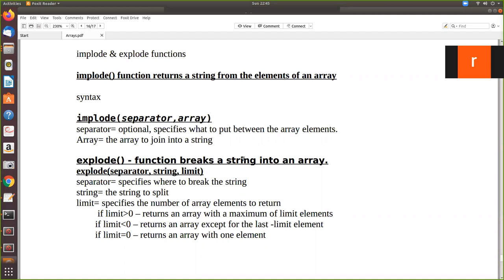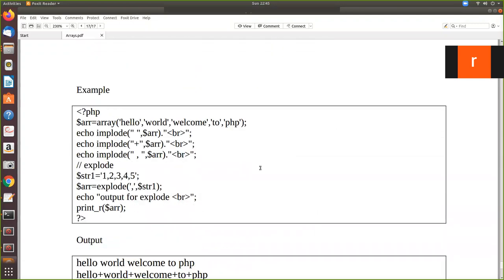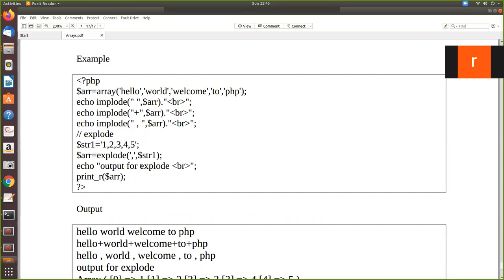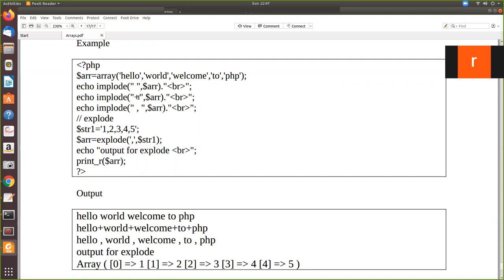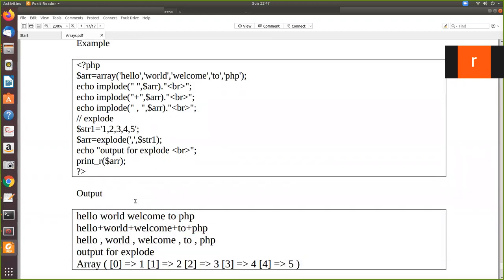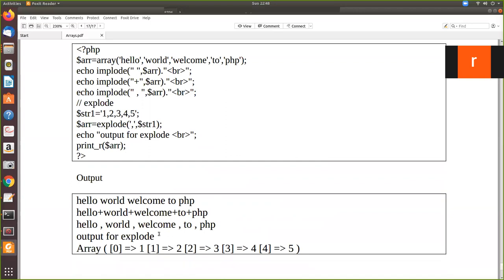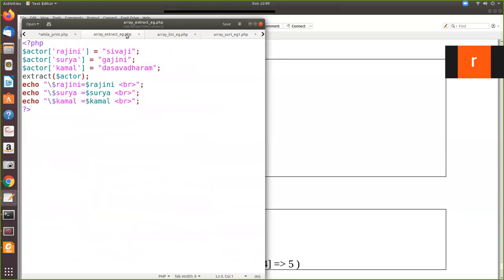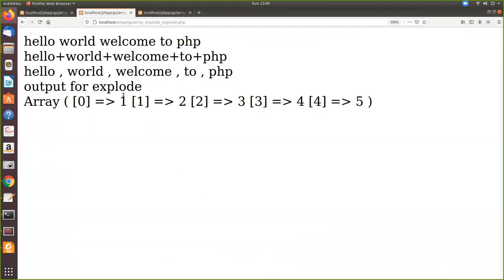array explode implode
explains the explode and implode array functions of php